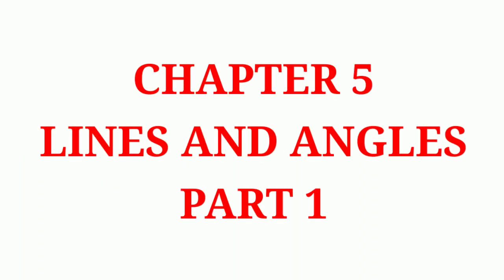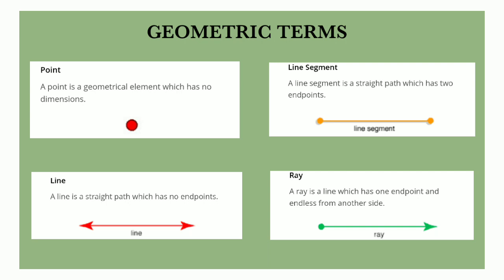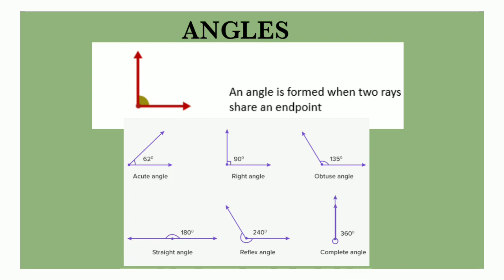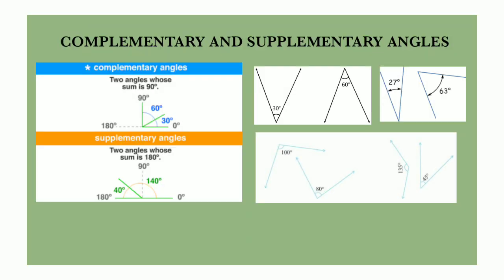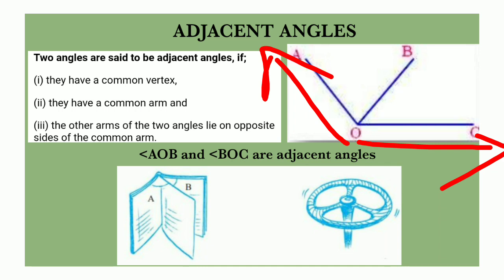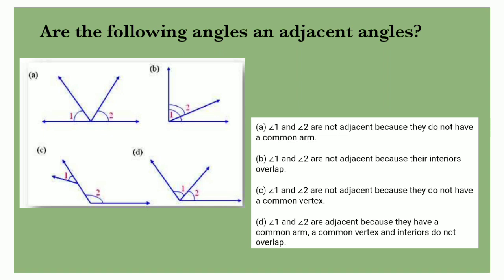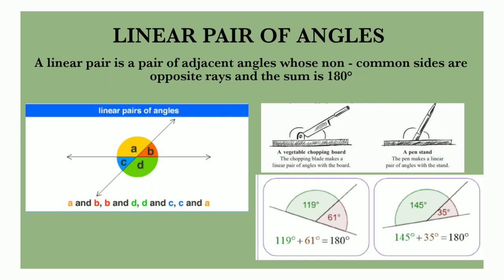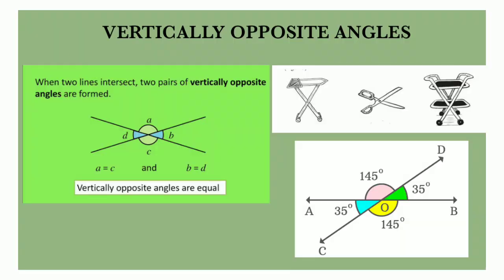LINES AND ANGLES - INTRODUCTION AND PAIRS OF ANGLES - CBSE CLASS 7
MALIK BEYPORE